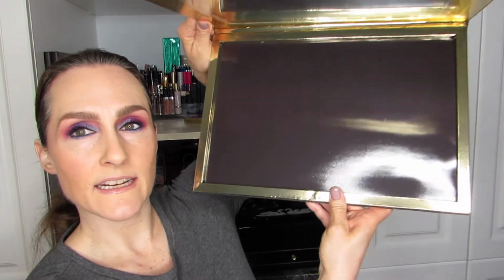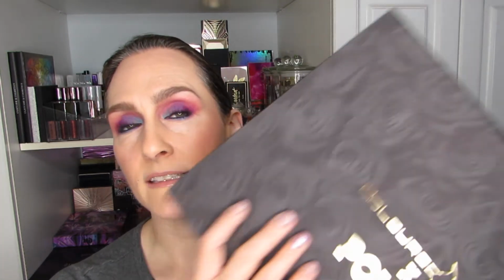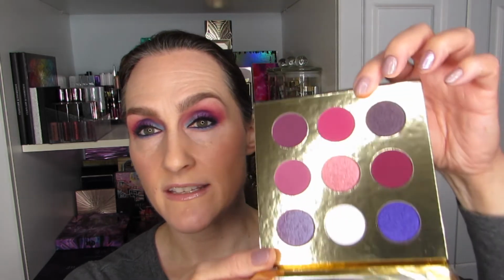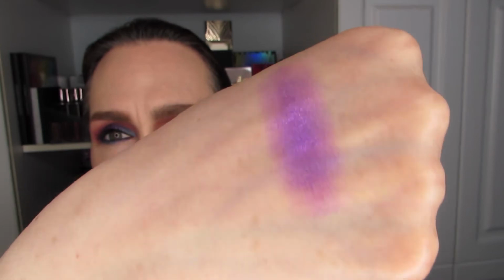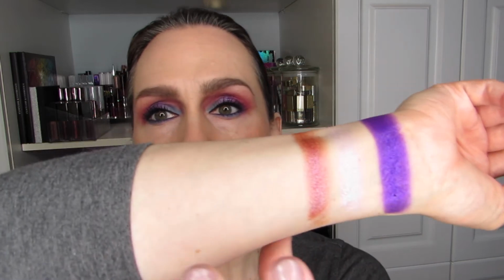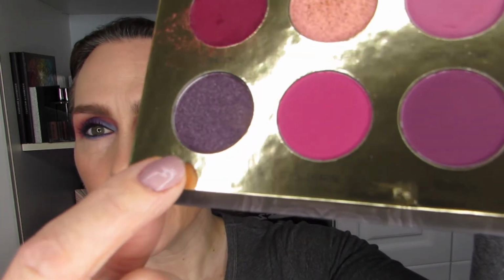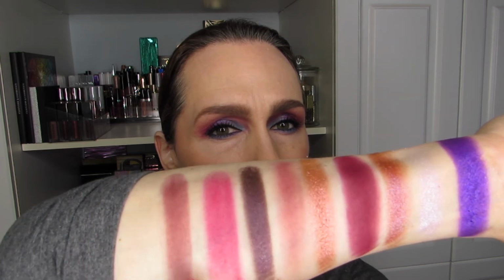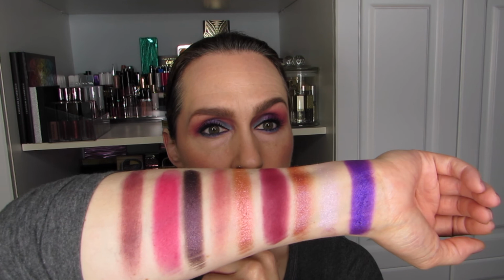Swatches — The POWER Palette by Coloured Raine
Today, I’m Introducing two products from the POWER collection: the POWER 9-Pan Palette and the 96-pan magnetic POWER palette, both by Coloured Raine. The 9-pan palette contains a lot of purple and burgundy, two colours I really like! A LOT!

XOXO

Hélène

Products mentioned in this video: swatches, eye shadow, palette, colourful, matte, shimmer, colorful, Coloured Raine, 9-pan, POWER, Collection, 96-pan, magnetic palette

Makeup & Skin Care:

Skin Care: Pixi Glow Tonic, OLEHENRIKSEN Truth Serum, Rodial Bee Venom Moisturizer

Makeup:

Face: Becca Velvet Primer, Smashbox SPF 30 CC Cream in Light, Annabelle Highlighter Drops in Aurora, Cover Girl 105 Powder, Cover FX Contour palette in N Light (1 - 4) for contour, concealer and highlighter, NARS Liquid Blush in Dolce Vita

Eyes:
Primer: Cover FX Concealer (from contour quad noted above), Urban Decay Naked Basics WOS and Naked2 to set
Warrior III palette by Juvia’s Place: burgundy/pink (Kahina) in crease and outer lid, purple (Candace) on outer crease and lid, light blue (Gola) on lower lid and inner to center lid, silvery blue topper (Karama) on center lid
Liner: Urban Decay Zero on upper water line, Stila Stay All Day Liquid Liner on upper lash line and Urban Decay Psychedelic Sister on on lower lash line and waterline
Mascara: Lancome Hypnose Drama
Brows: Benefit Gimme Brow in 3, QUO brow palette (dark brown brow powder) & Anastasia (ABH) Clear Brow Gel
Setting Spray: Urban Decay All Nighter

Lips: Estée Lauder Holiday 2019 Blockbuster Set in Envy

Nails: Iced Frappé & Supernova (ring finger topper) by Ciaté London

Hélène Massicotte
UW 810705
RPO MARION
Winnipeg, Manitoba
Canada
R2H 2B1